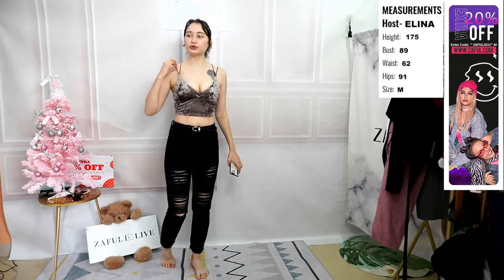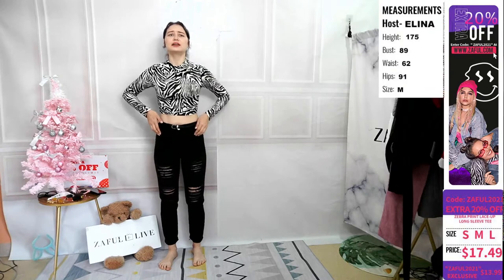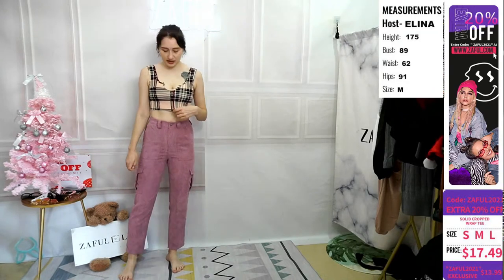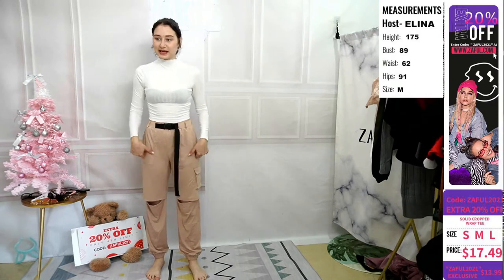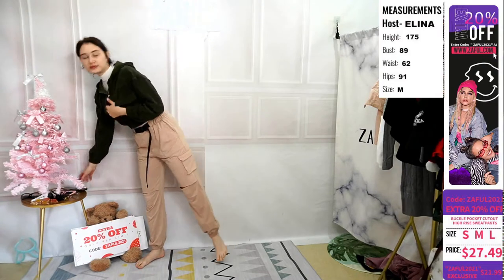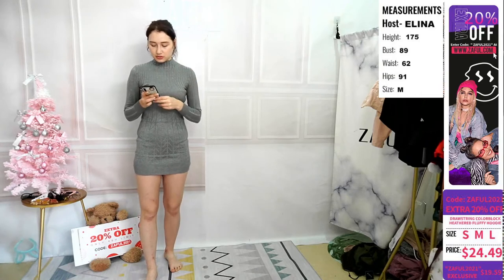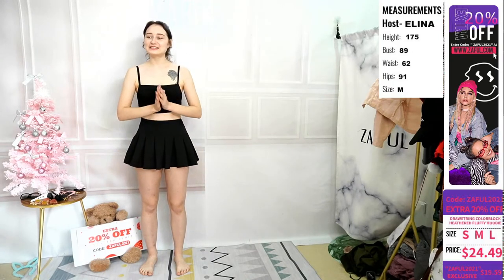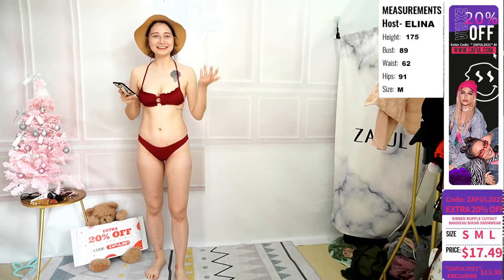Zaful Haul & Try On| ENJOY EXTRA 20% OFF WITH CODE: ZAFUL2021